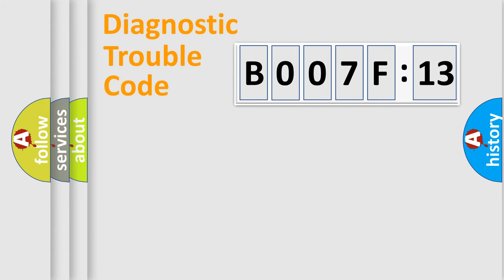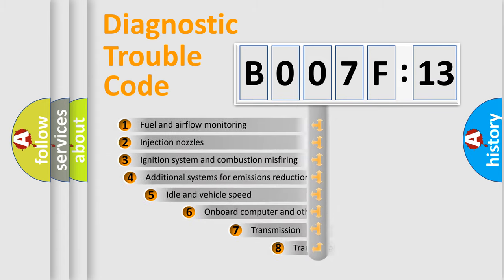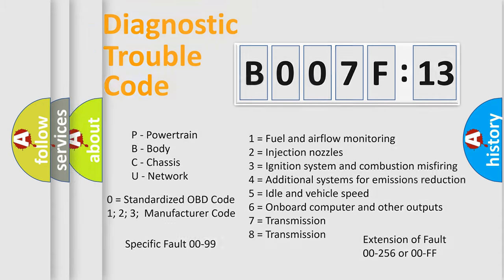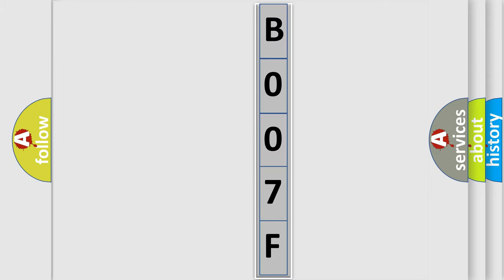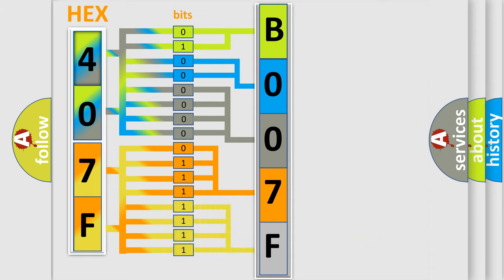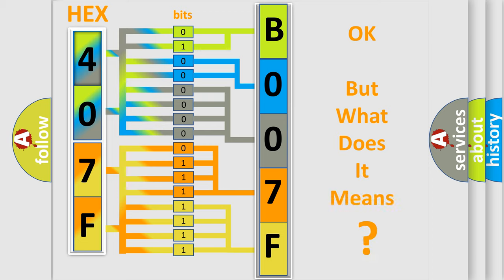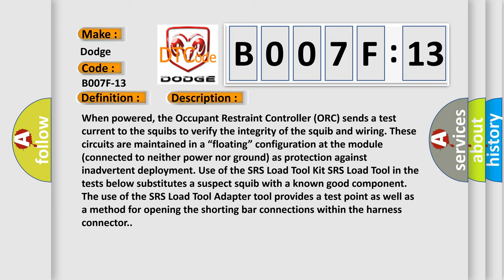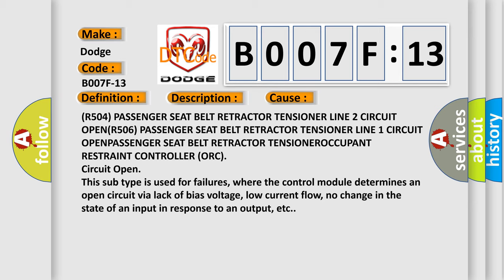DTC Dodge B007F-13 Short Explanation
Contents:
0:21 Basic DTC analysis according to OBD2 protocol standard.
1:48 Insight into programming
2:58 A diagnostically understandable description of the Diagnostic Trouble Code
3:05 Basic error definition

Make:
Dodge
Code:
B007F-13
Definition:
Passenger Seatbelt Retractor Pretensioner Deployment Control Circuit Open
Description:
When powered, the Occupant Restraint Controller (ORC) sends a test current to the squibs to verify the integrity of the squib and wiring. These circuits are maintained in a “floating” configuration at the module (connected to neither power nor ground) as protection against inadvertent deployment. Use of the SRS Load Tool Kit SRS Load Tool in the tests below substitutes a suspect squib with a known good component. The use of the SRS Load Tool Adapter tool provides a test point as well as a method for opening the shorting bar connections within the harness connector.
Cause:
(R504) PASSENGER SEAT BELT RETRACTOR TENSIONER LINE 2 CIRCUIT OPEN(R506) PASSENGER SEAT BELT RETRACTOR TENSIONER LINE 1 CIRCUIT OPENPASSENGER SEAT BELT RETRACTOR TENSIONEROCCUPANT RESTRAINT CONTROLLER (ORC)
Failure Type:
Circuit Open